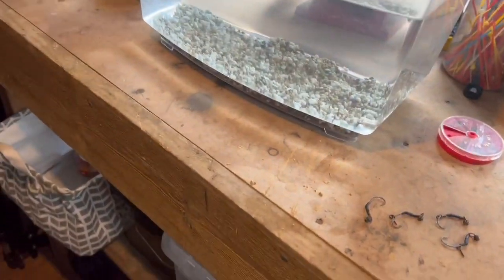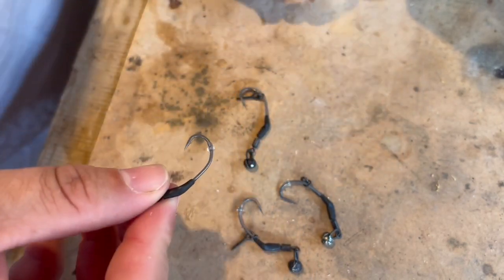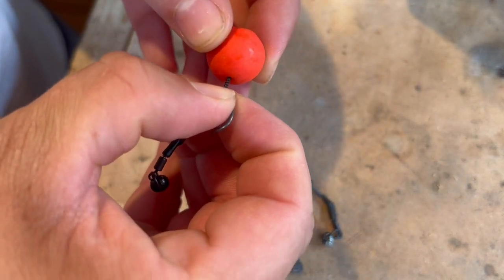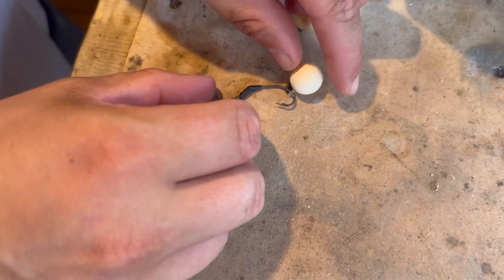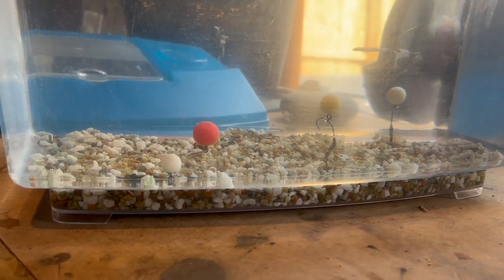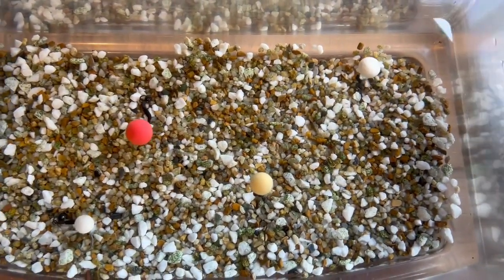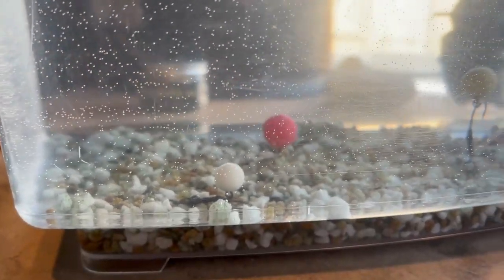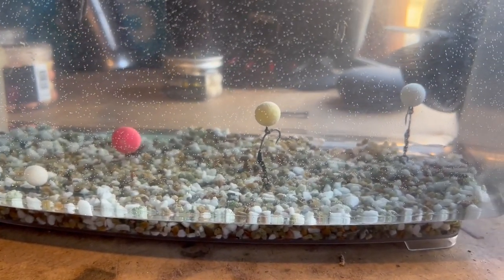How long does a pop up last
Check out the new facebook page K41B.

Ever wondered how long a pop lasts in the water?
You are about to find out!
Hopefully this might put some of your minds to rest about whether it is still poping up etc.